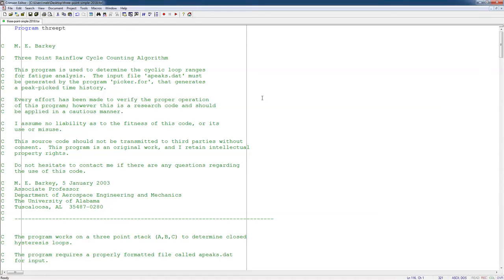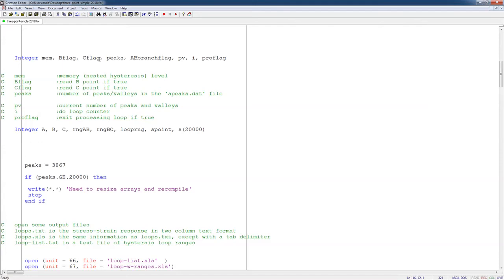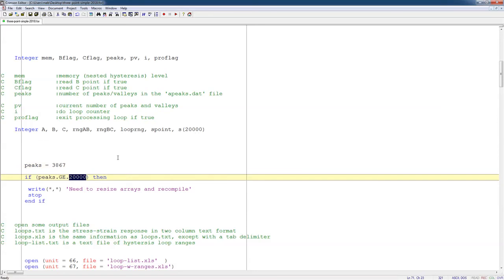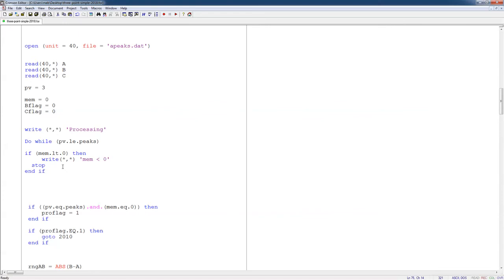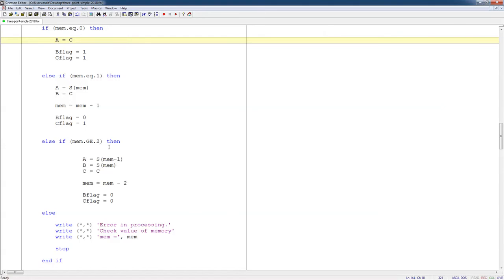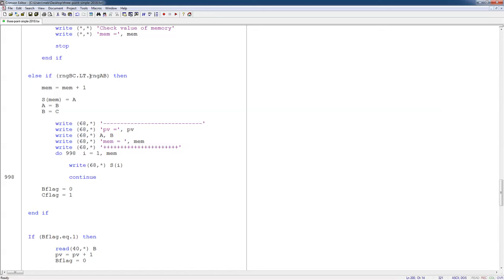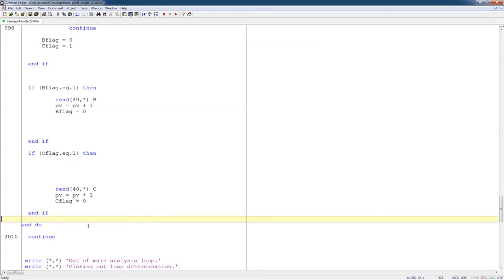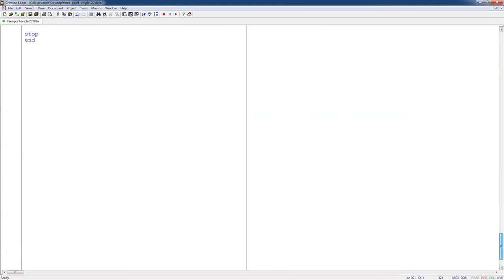Rainflow Cycle Counting part 3/3--Fortran Program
A look into a Fortran program for Rainflow Cycle Counting; Part 3/3